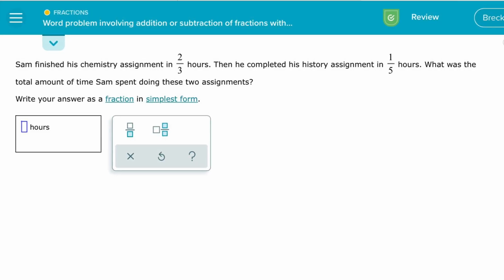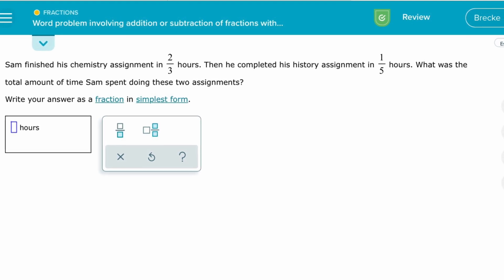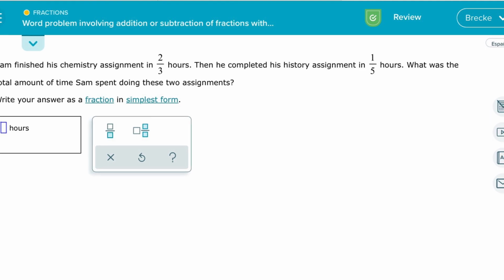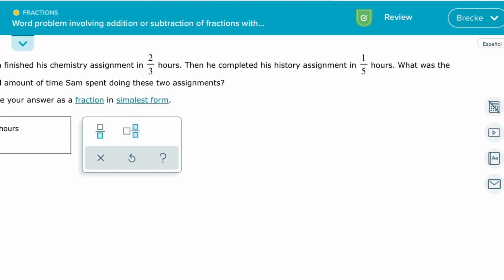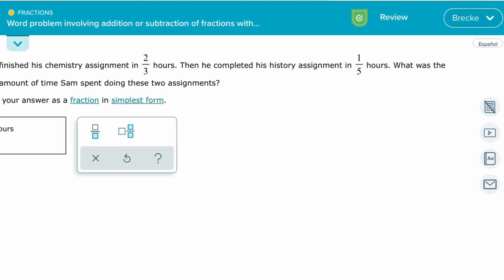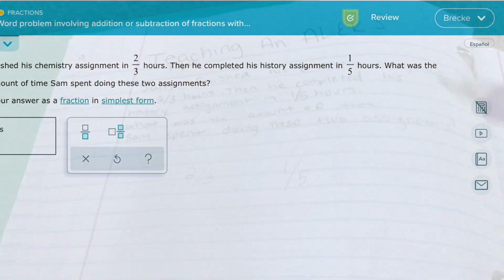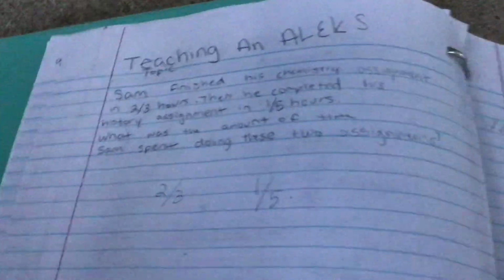Word Problem Add Subtract Fractions with Brecke